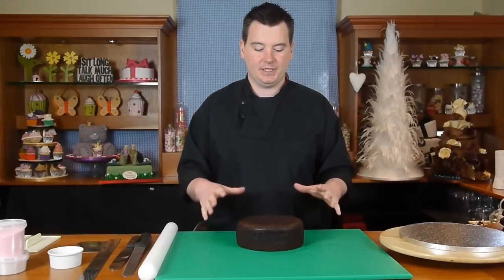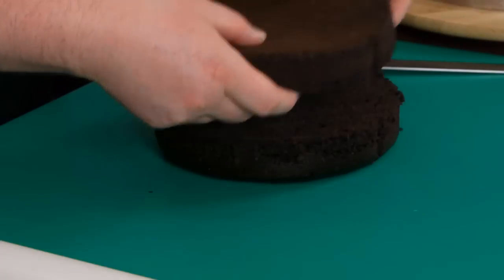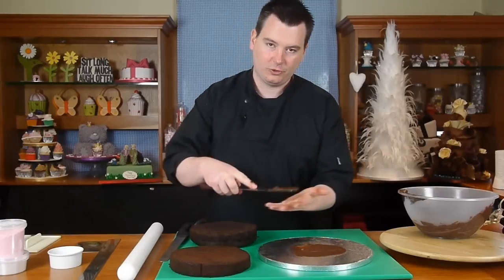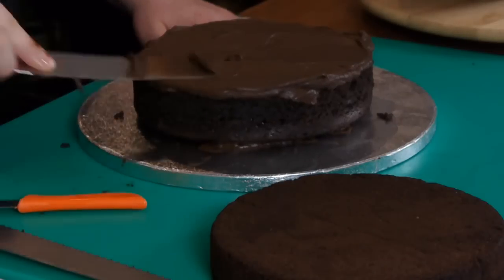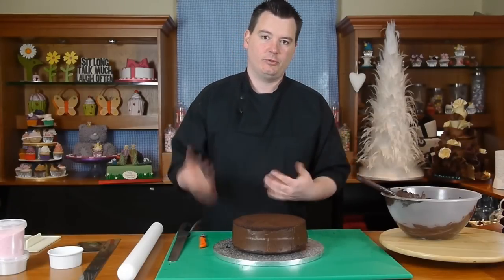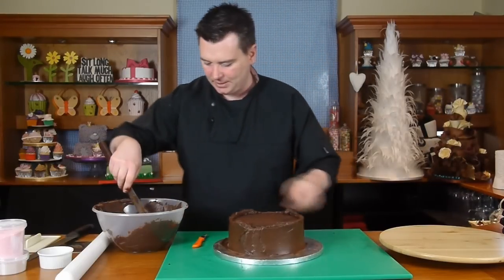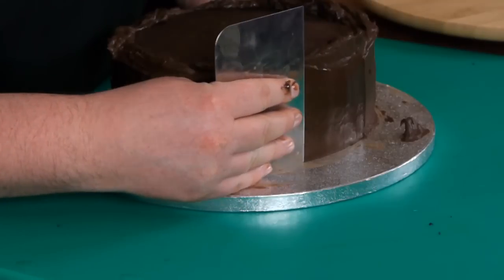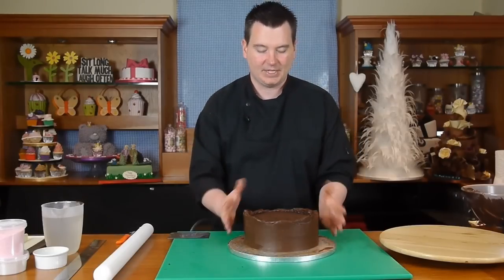Round Bow Cake Lesson 1 - Cake Decorating with Paul Bradford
Paul Bradford's Introduction to Cake Decorating Course